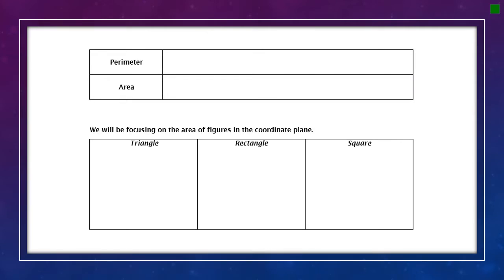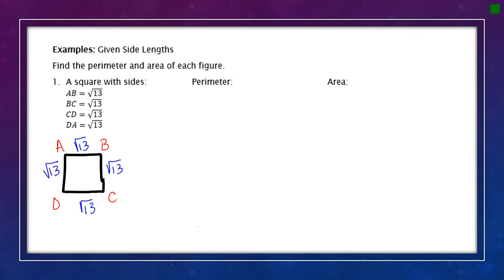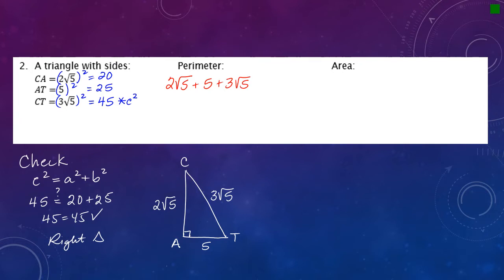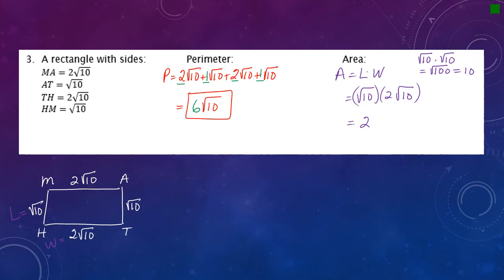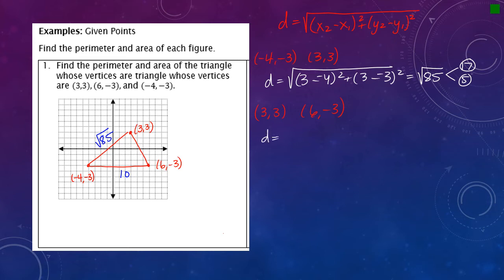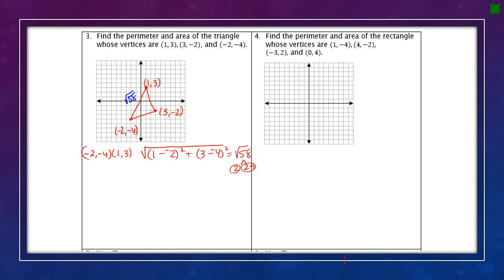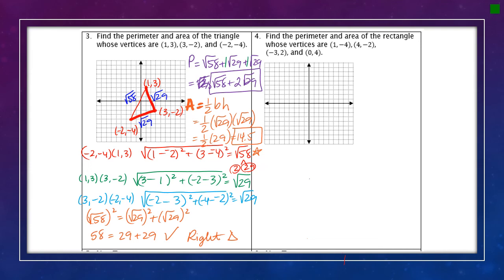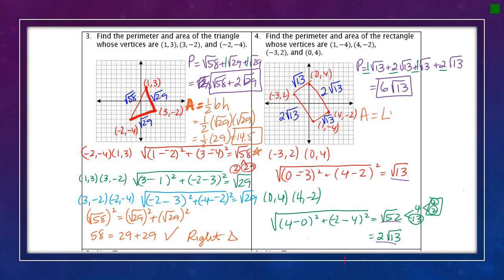Unit 2 lesson 8 Video